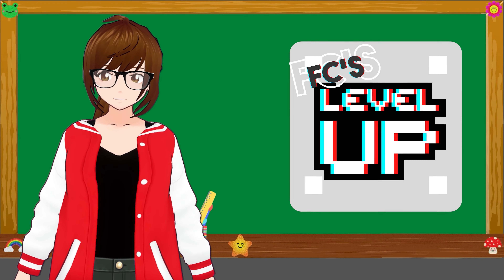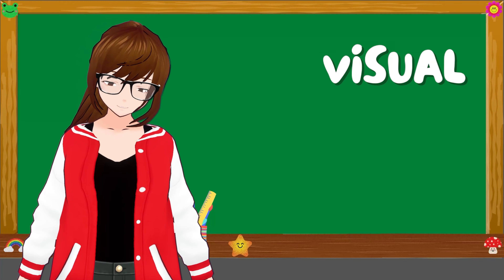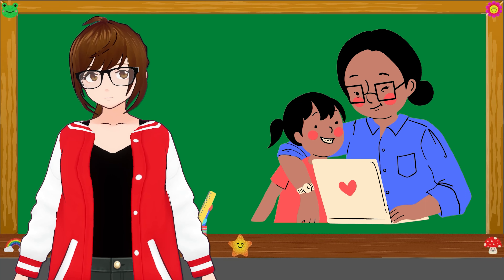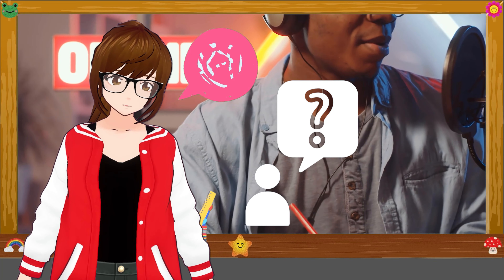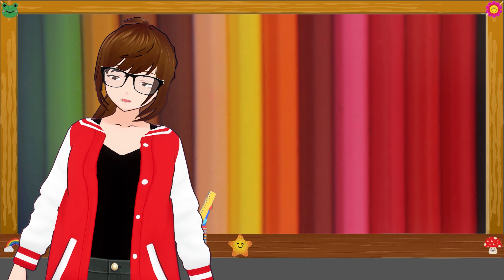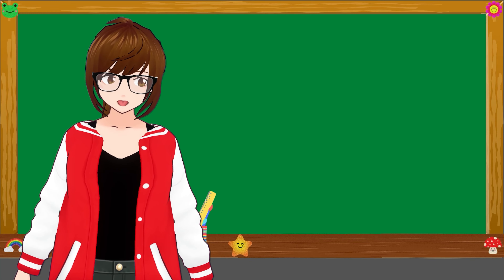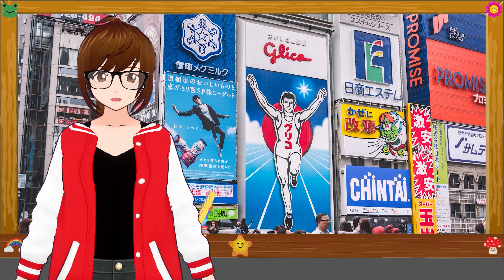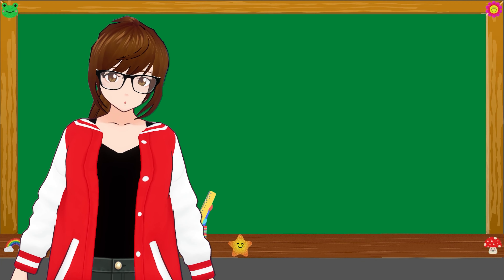Level Up with FullyCustom! | Part. 1 - Personal Branding Visual Identity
Learn how to make your content better for yourself or for your clients!